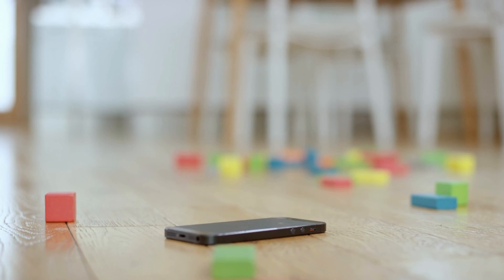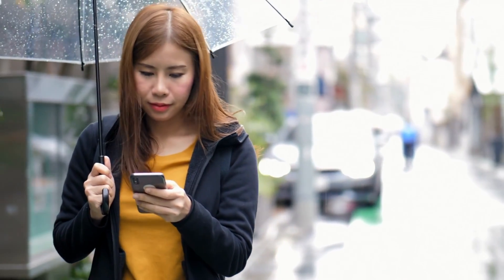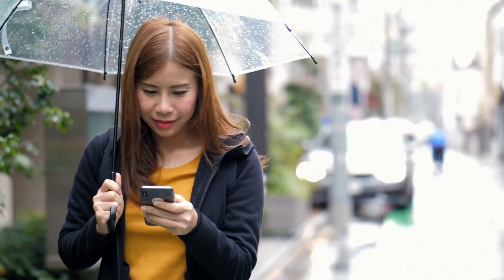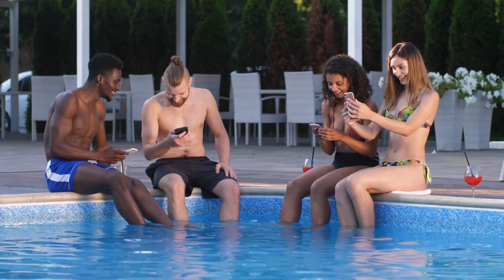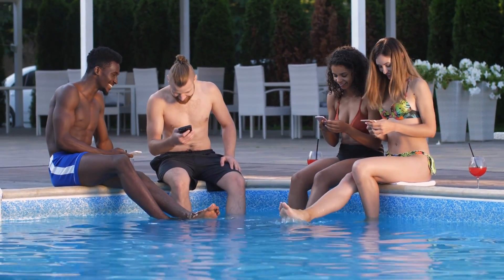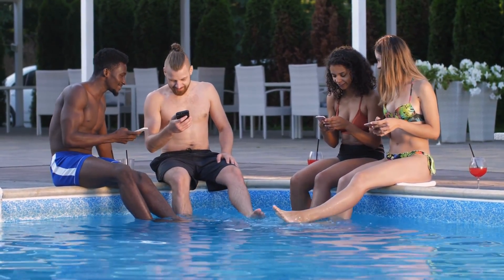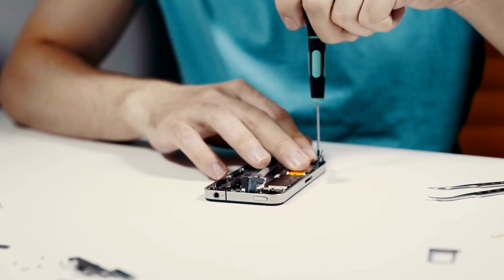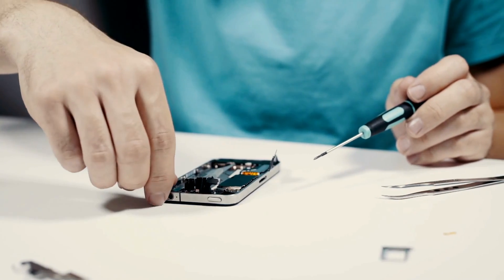Your iPhone Charging Port Is Loose -WHY & HOW TO FIX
A healthy charging port has a little wiggle room, but too much, especially if charging is intermittent, is a bad sign. Here’s why it might be happening and what to do about it.